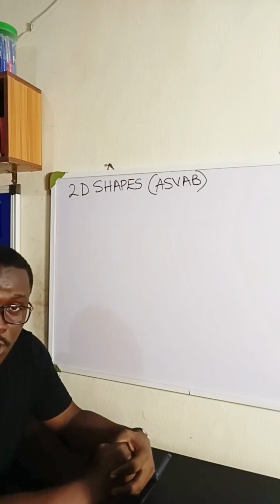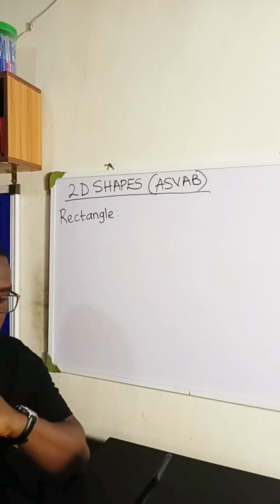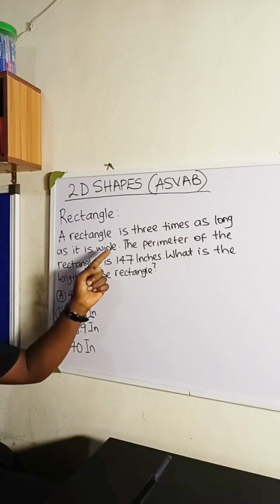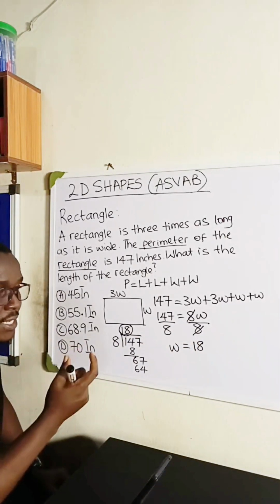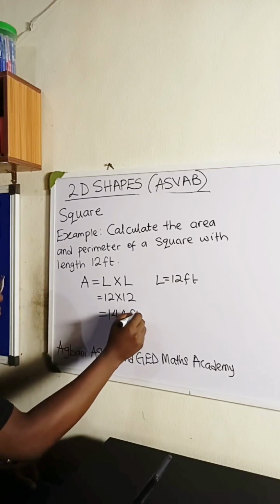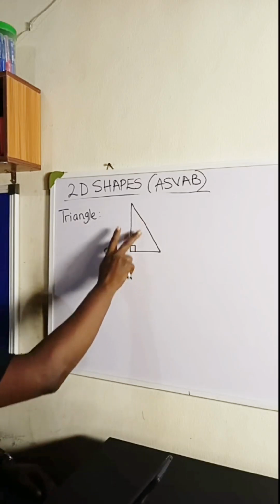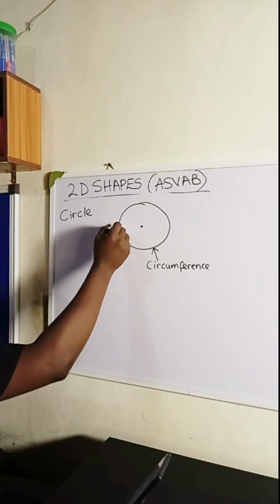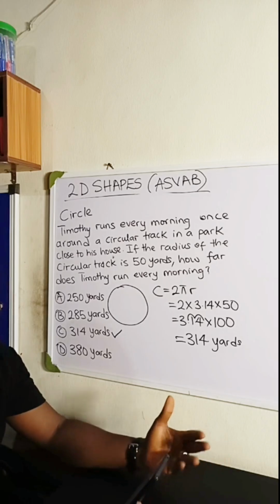Most People Forget This in ASVAB Math! | Area & Perimeter Tricks 🔥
📘 Welcome to today’s ASVAB Math Practice Lesson!
In this video, you’ll master how to find the area and perimeter of 2D shapes — one of the most tested concepts in the ASVAB Mathematics Knowledge and Arithmetic Reasoning sections.

We’ll break down: ✅ How to quickly remember formulas for squares, rectangles, triangles, and circles
✅ The difference between area and perimeter (and how to avoid mixing them up!)
✅ Real ASVAB-style practice questions with step-by-step solutions
✅ Time-saving tricks to solve questions faster under pressure

👉 ASVAB Word Problems Practice – Step-by-Step Solutions